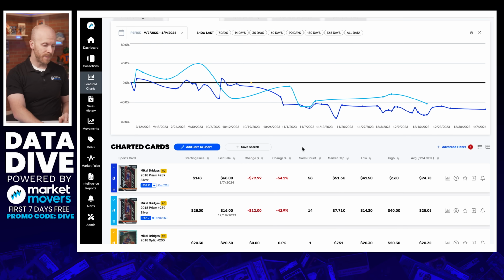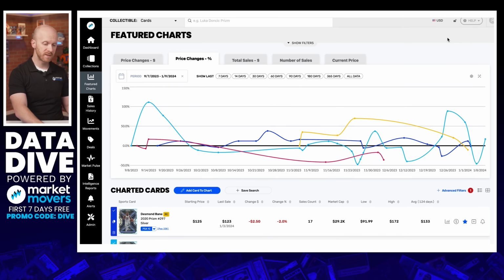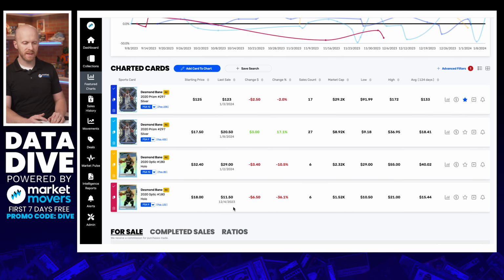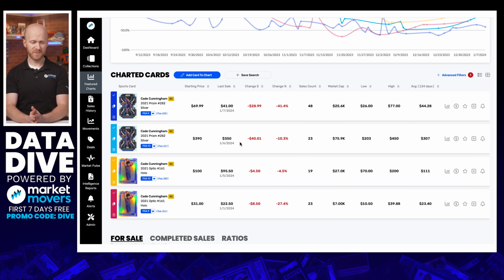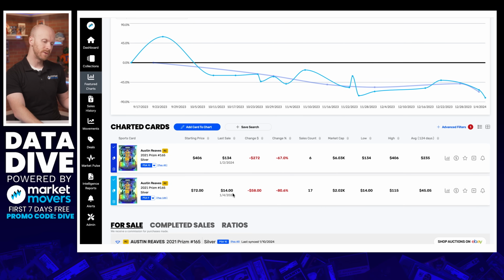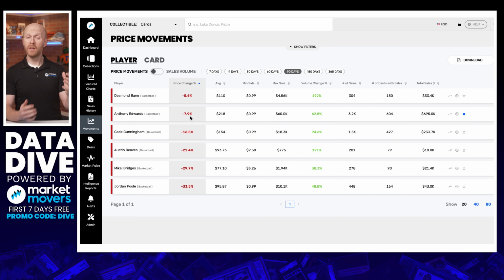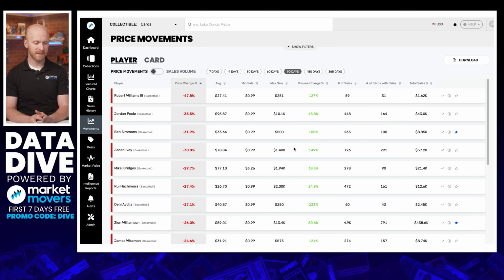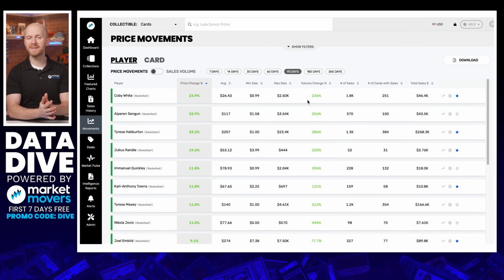I went 0-5 On My NBA Card Predictions🫠 😵😫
Lets take a look at some recent bad NBA takes I had.